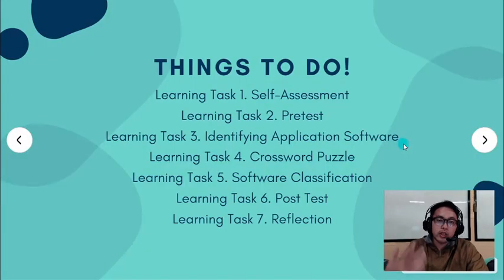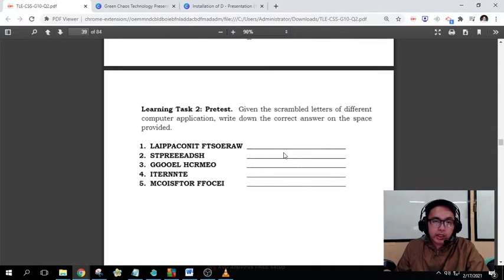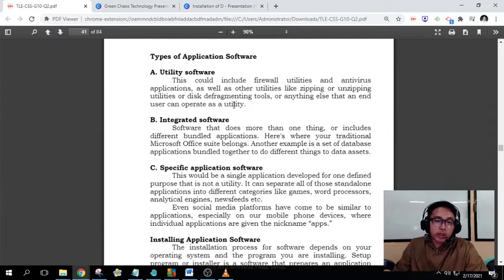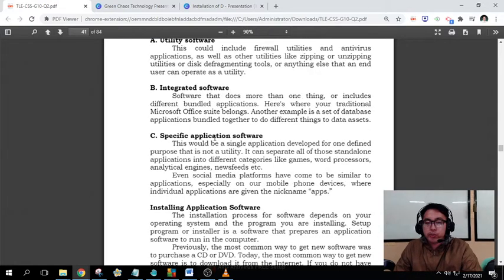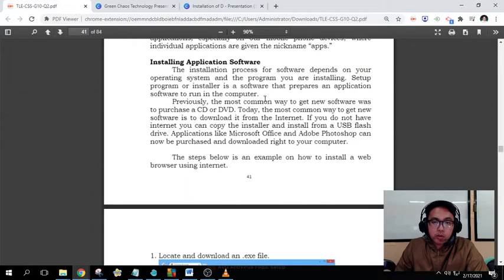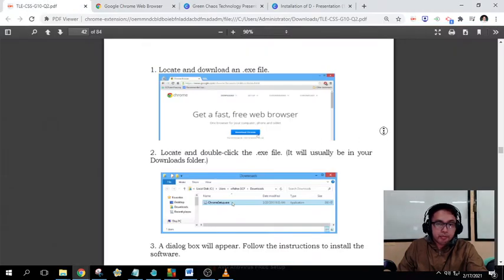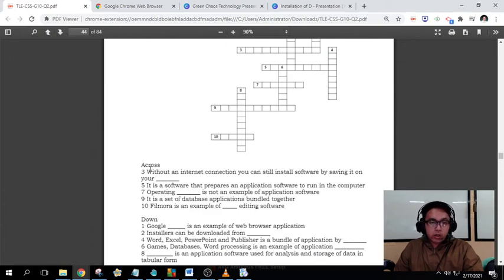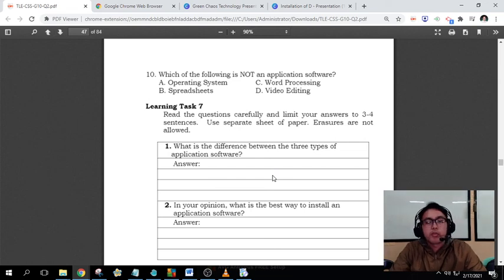Lesson 3 - Installation of Application Software